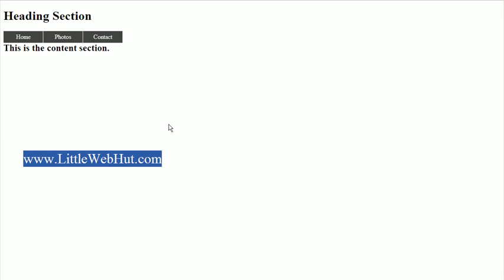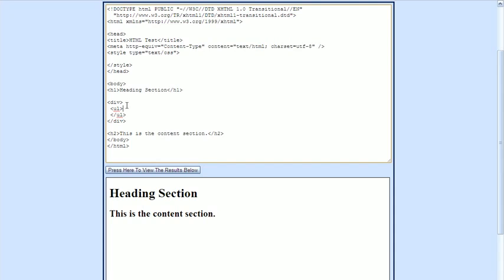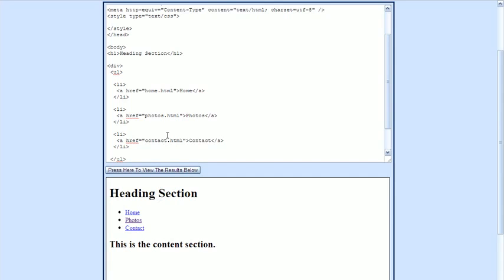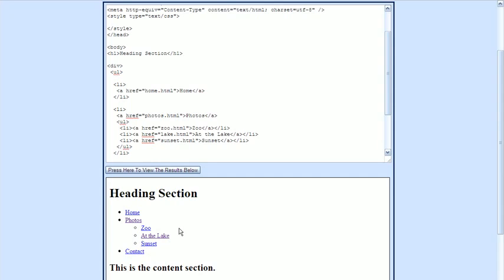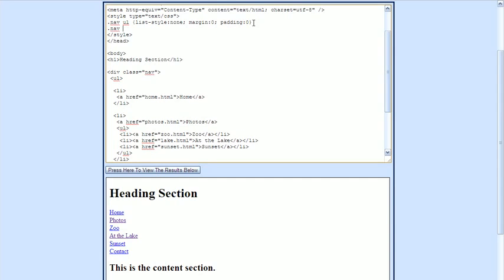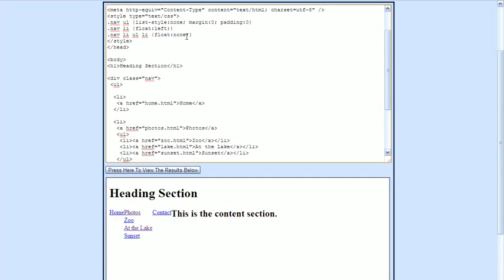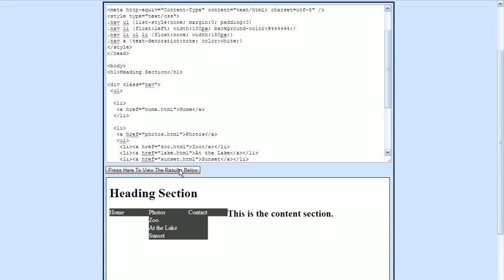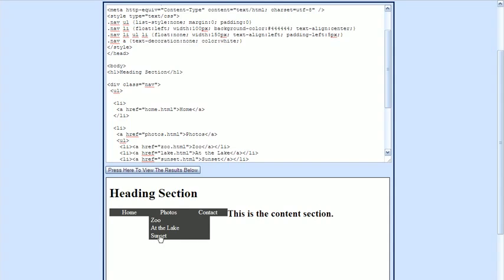CSS Drop Down Menu Tutorial - 1 of 2